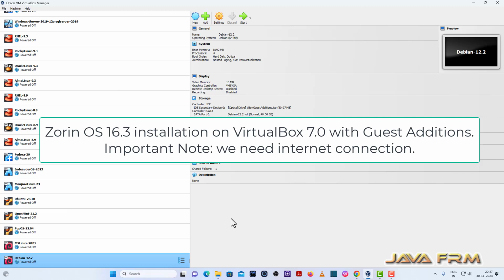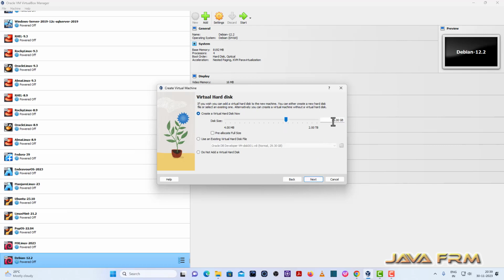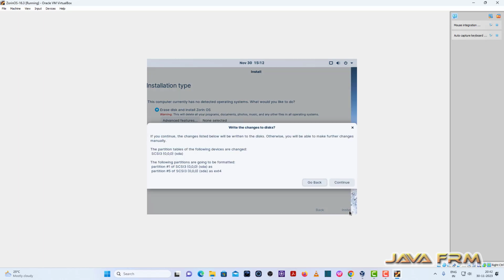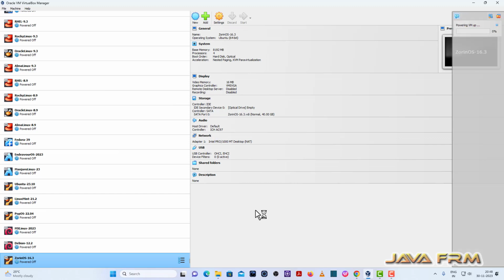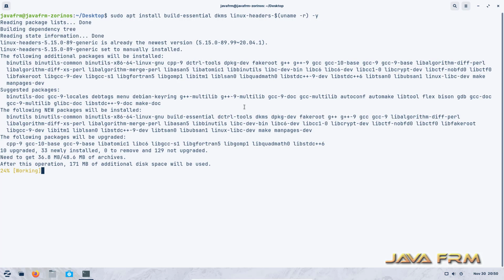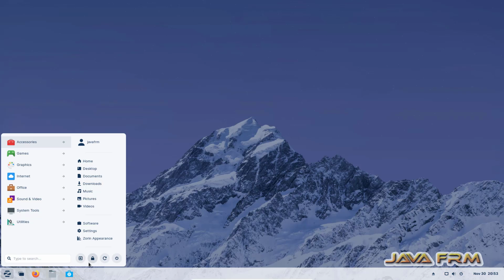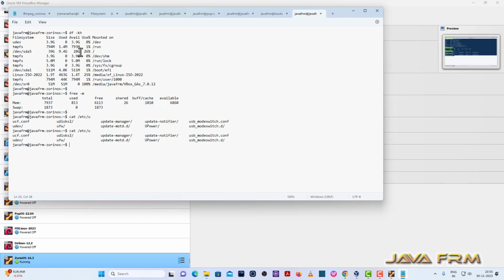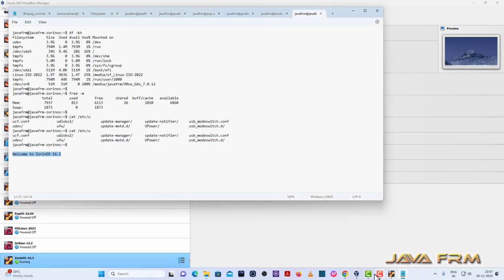Zorin OS 16.3 Installation on VirtualBox 7.0 with Guest Additions step by step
In this video we are going to see how to install Zorin OS 16.3 on VirtualBox 7.0 with Guest Additions step by step.
First download the Zorin OS 16.3 iso file from zorin website.
Create the Zorin OS 16.3 Virtual Machine in VirtualBox 7 and install the OS.
Internet connection is needed for downloading packages.

After install check the screen resolution, shared clipboard and shared folders functionality in Zorin OS 16.